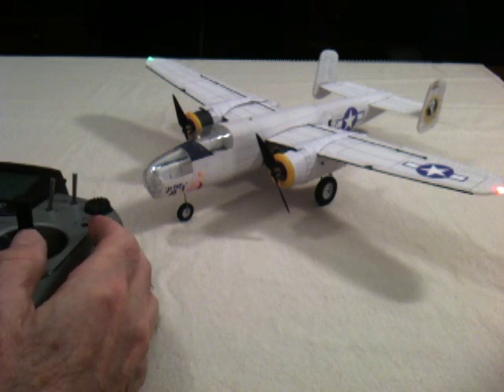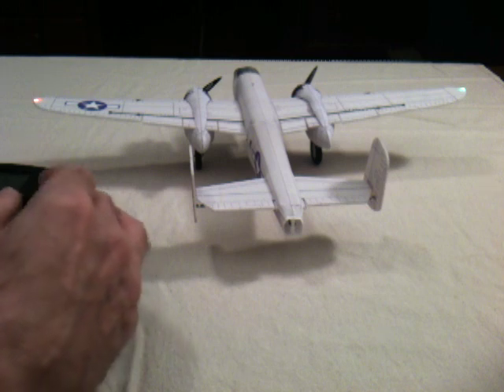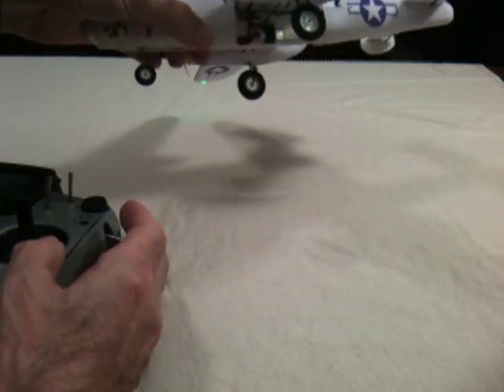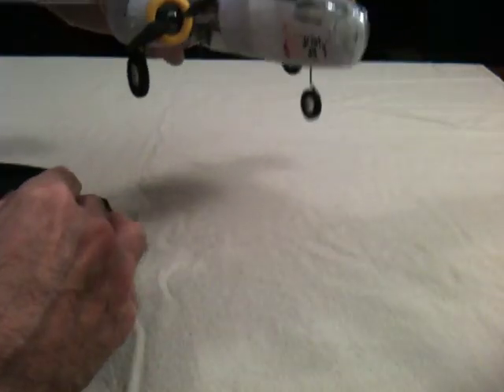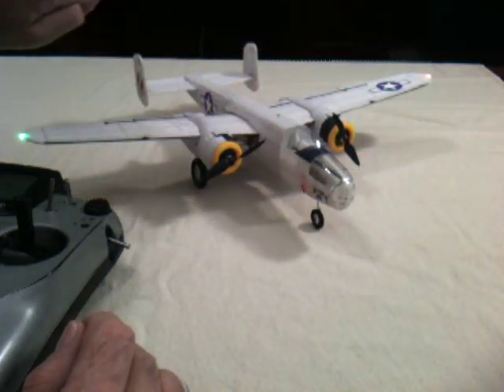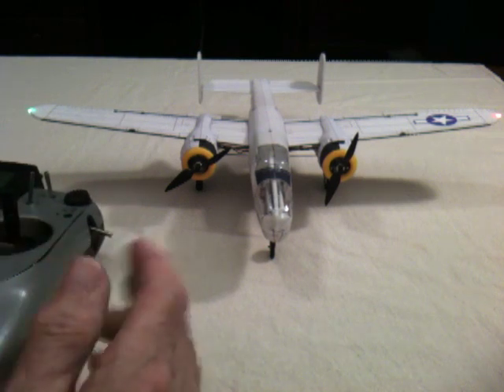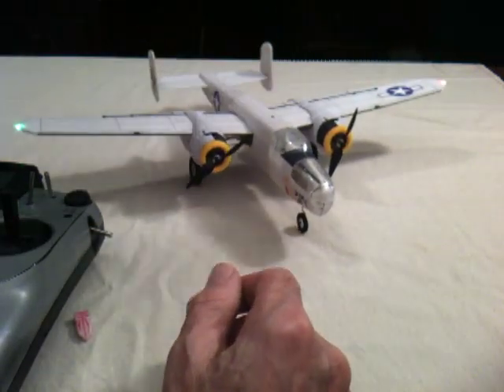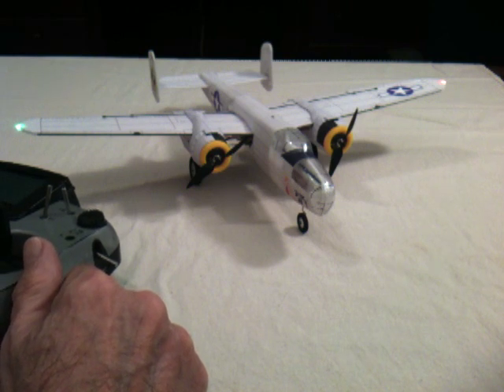B-25 Mitchell, 1/48 Scale, 8 Channels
B-25 Mitchell Bomber, 1/48 Scale, 8 Channel radio, with flaps, retracts, brakes, bomb drop, nav lights.